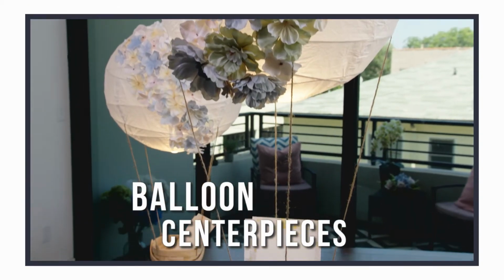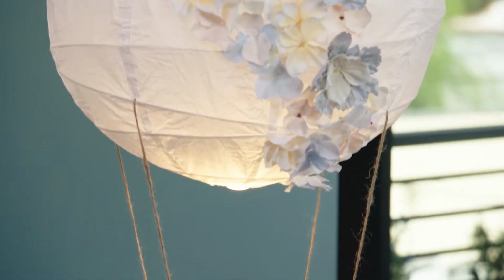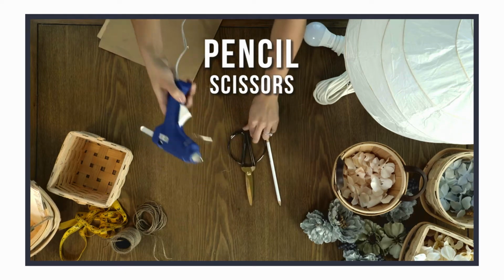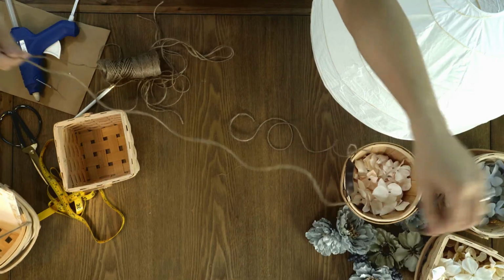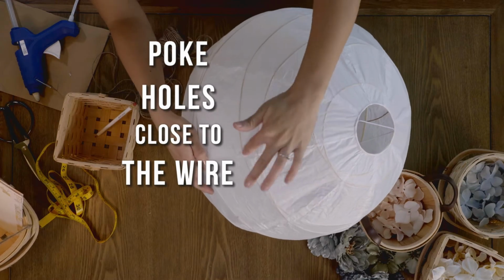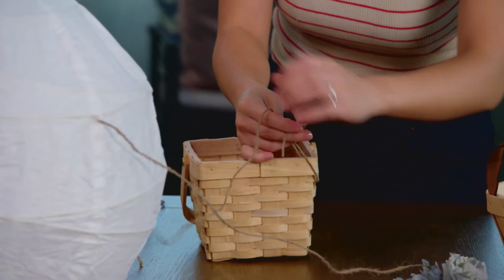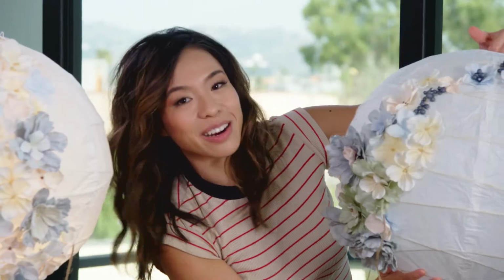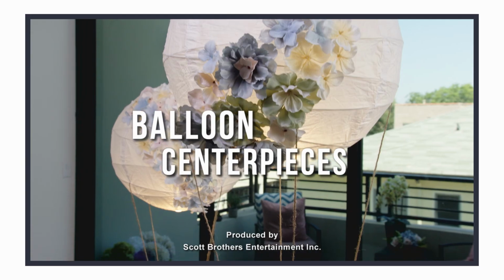Balloon Centerpieces - Wedding DIY with Linda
Are you a whimsical bride? Me too. Whimsical brides need whimsical centerpieces, right?!?

Here's a sneak peek DIY of the centerpieces Drew and I will have whimsically floating around on our wedding day.